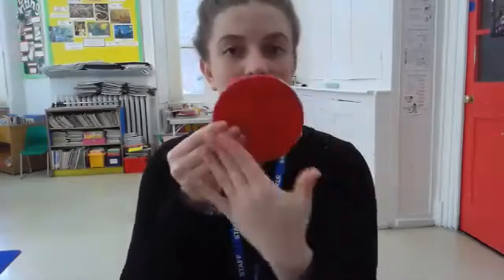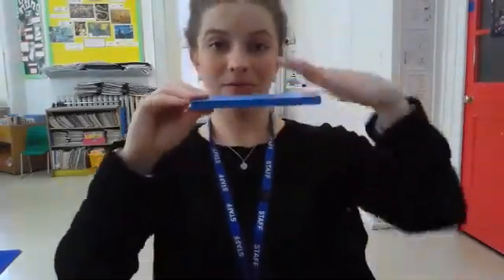Reception Tuesday Maths - 3D Shapes Intro